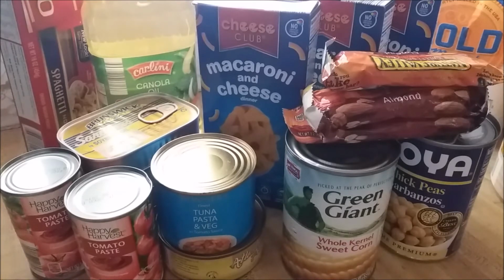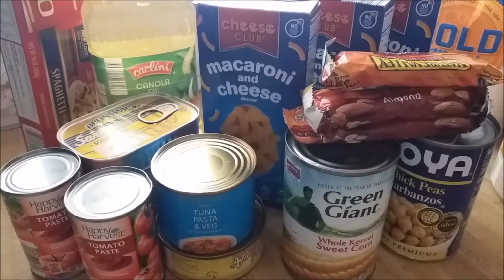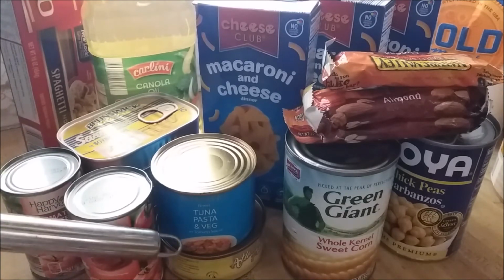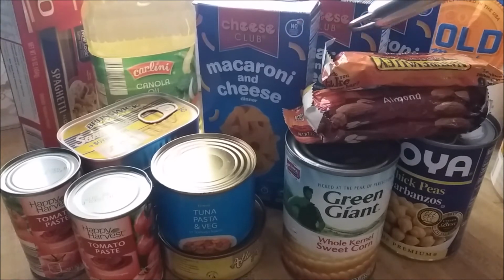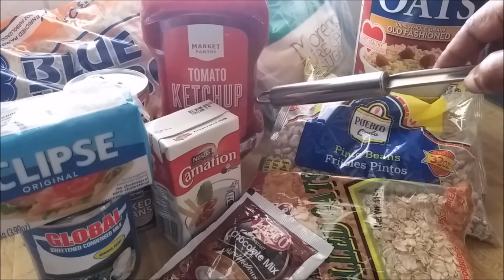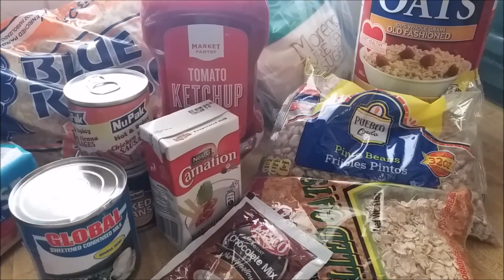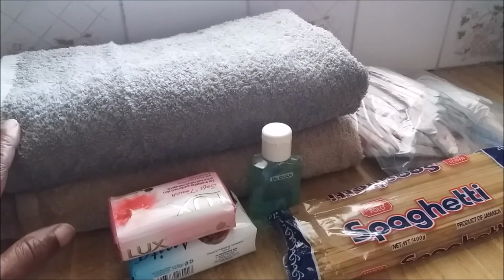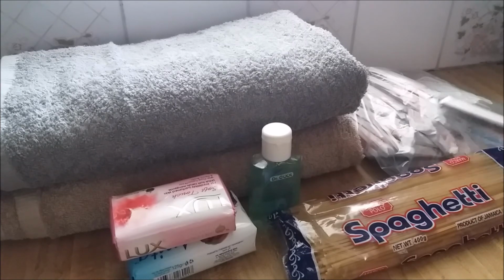Grocery Items We Received After Hurricane Irma Tortola British Virgin Islands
In this video I share with you the grocery itens that we received yesterday after hurricane Irma on tortola British virgin islands. We are so grateful!!!

📌📌MAILING ADDRESS:📌📌
East End
Tortola
BVI VG1120